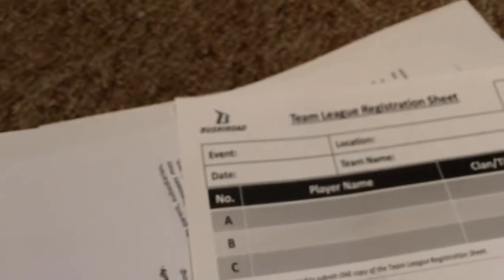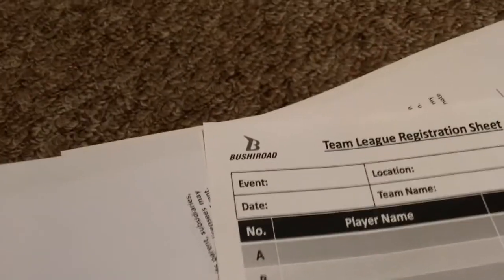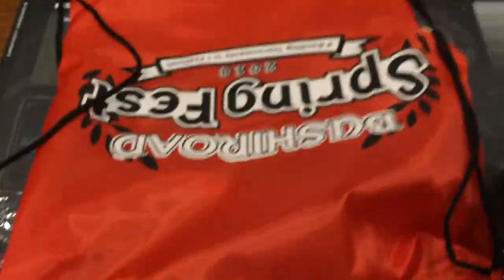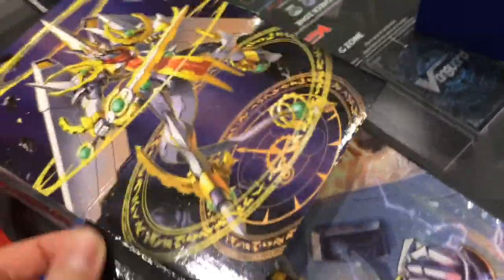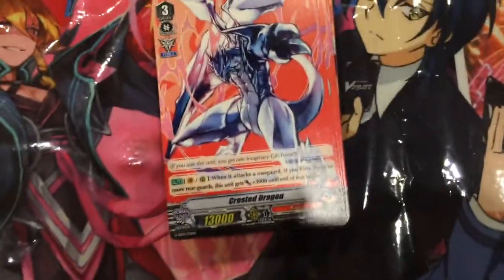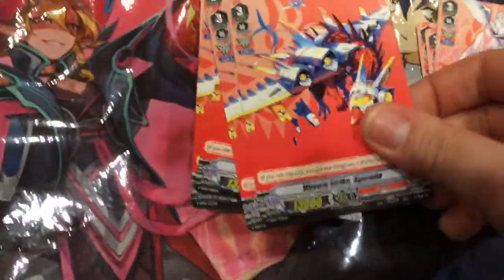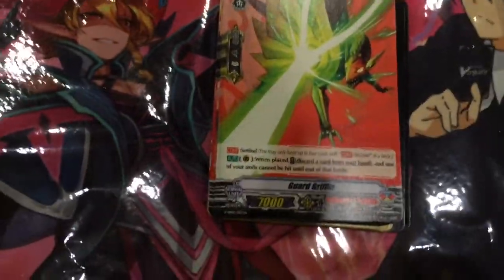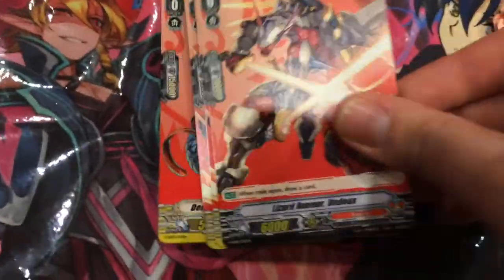Bushiroad Spring Fest County Center, NY 2018